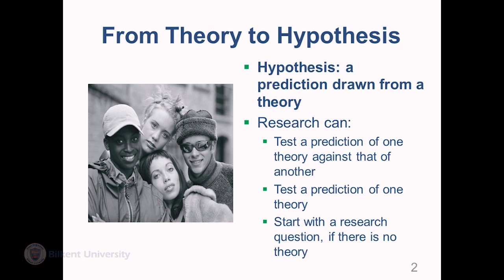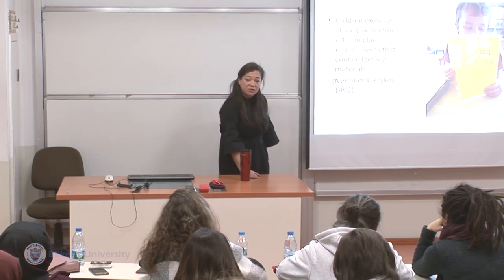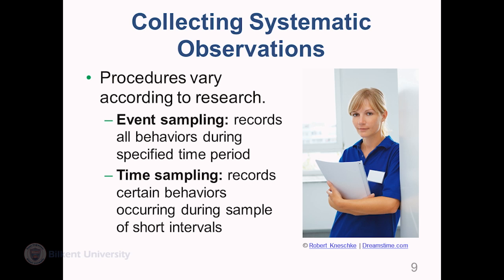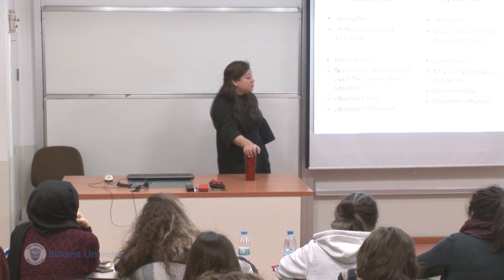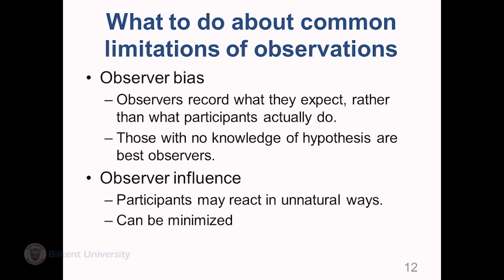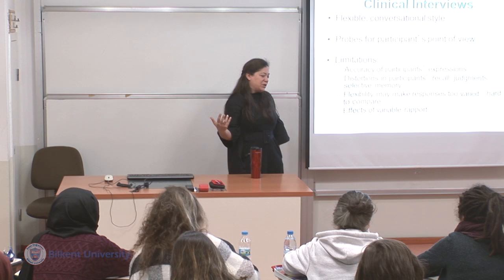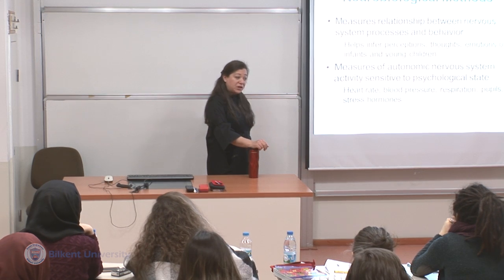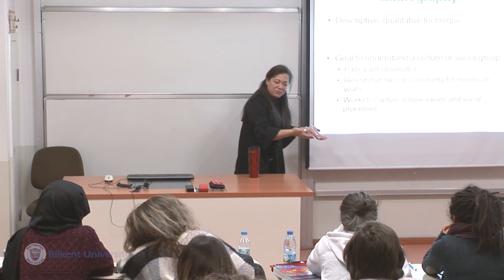Developmental Psychology - Lecture 03 (PSYC 240)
Lecture 03: Chapter 2 - Research Strategies, Ethical Concerns